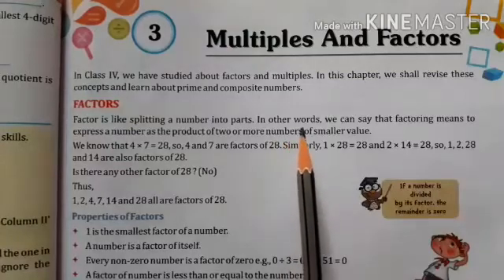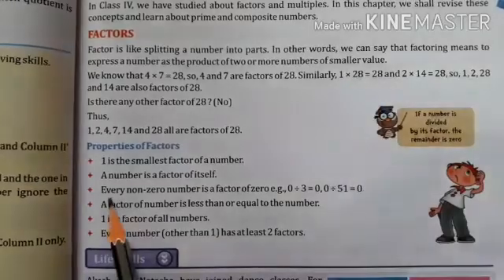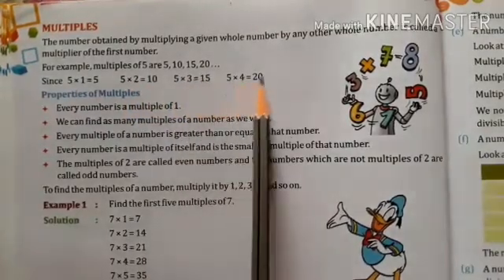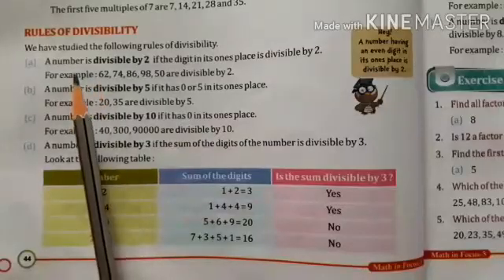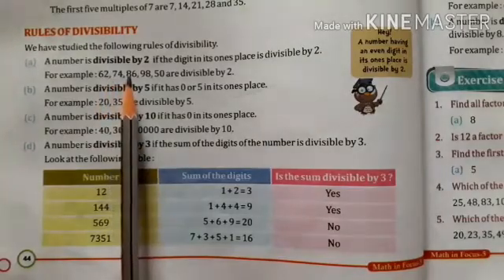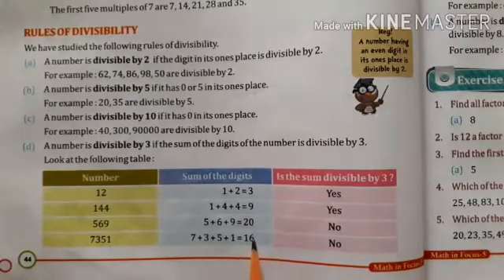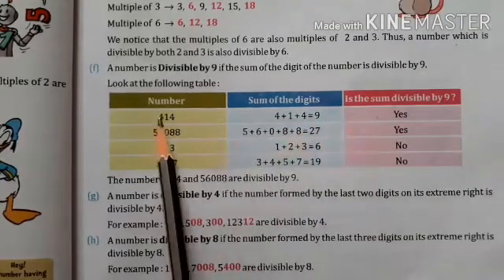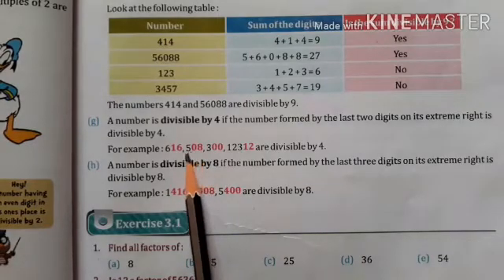Maths | Multiples and Factors | V